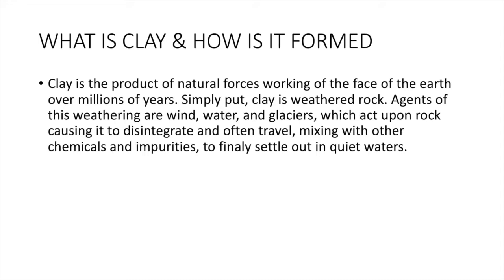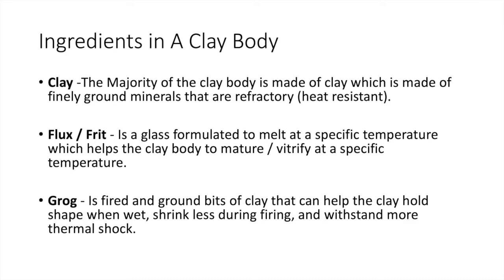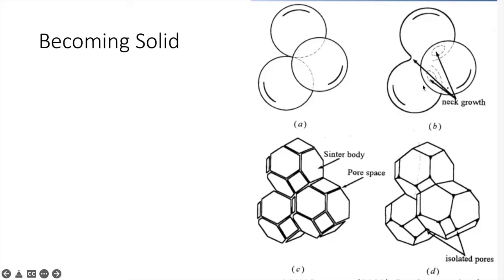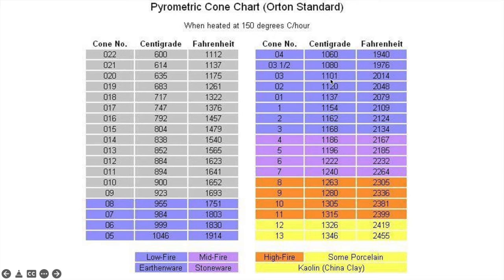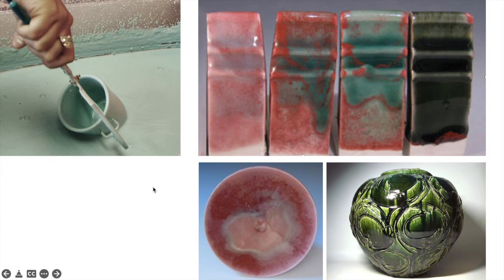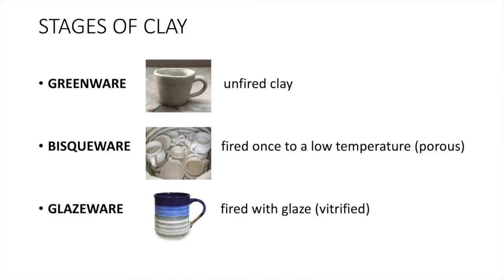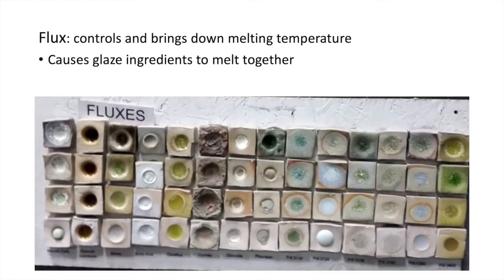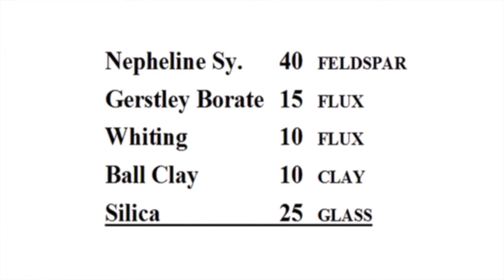Clay Formation & Process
This video discusses the composition of clay & glaze, underglaze, how kilns work, stages of clay, types of firing, and more.